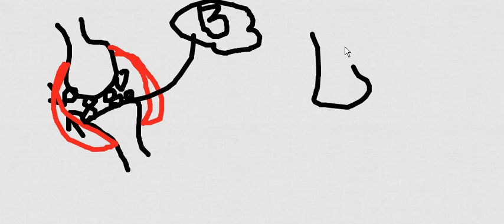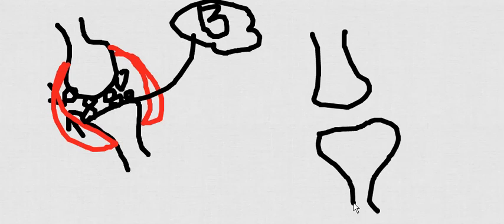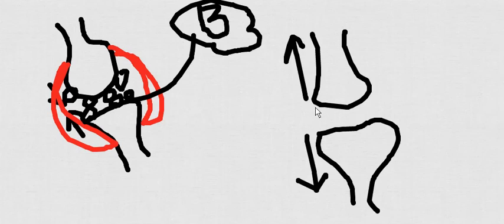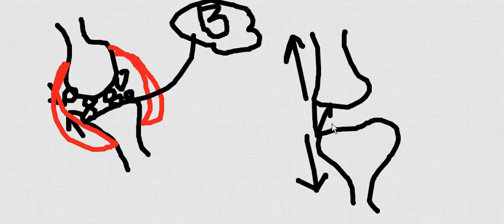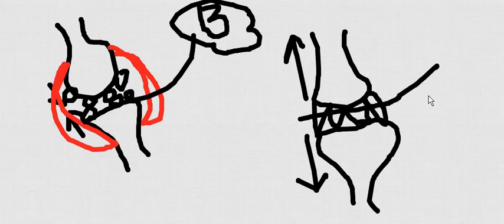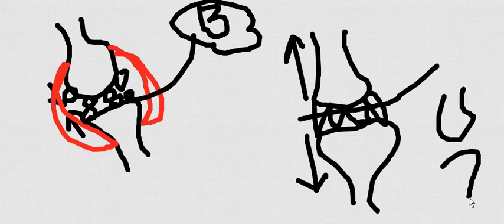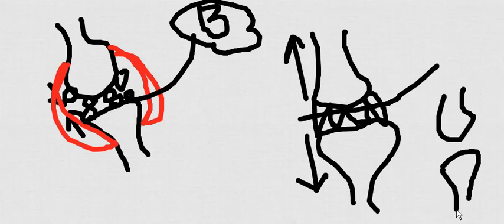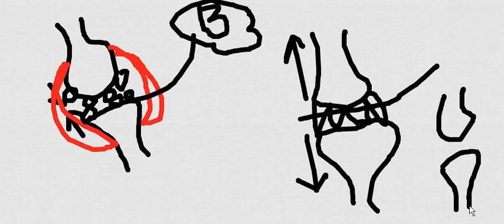Joint Compression And Joint Distraction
Joint compression the joint surfaces comes close to each other and joint distraction results in joint separation. The knowledge of joint compression and distraction helps physiotherapist in clinical decision making about joint status.